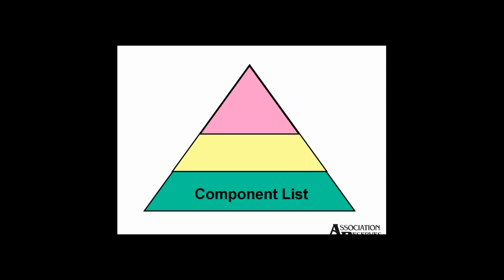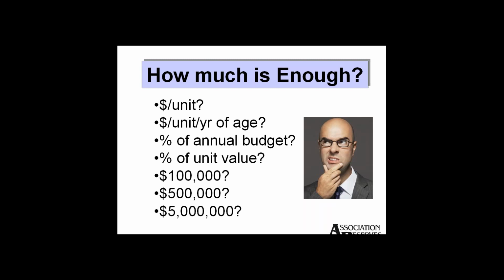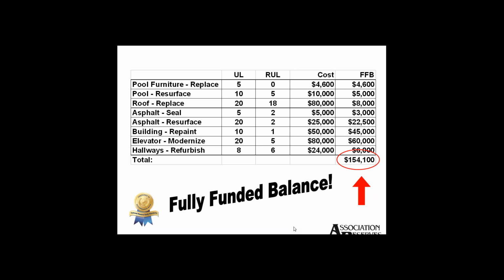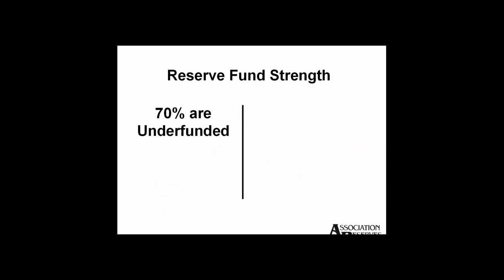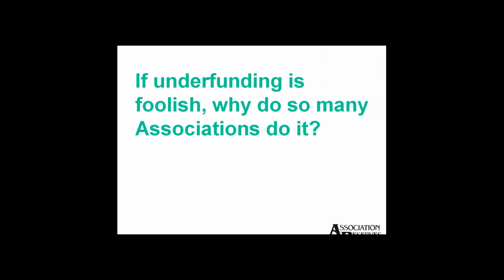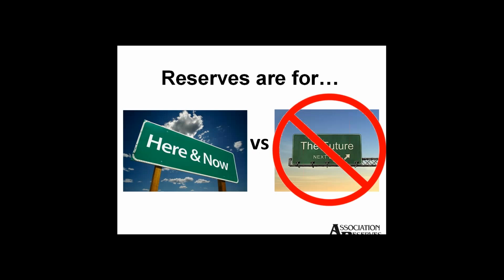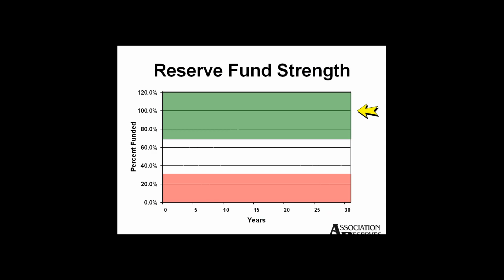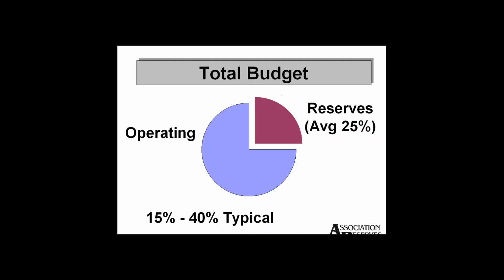Reserve Studies 102 - The Financial Analysis (2015)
Every Reserve Study presents the same results calculated on the basis of its Reserve Component List: the Reserve Fund's Strength, and a recommended multi-yr Funding Plan. Follow along as Robert Nordlund of Association Reserves brings clarity to this portion of every Reserve Study, based on National Reserve Study Standard principles, in this recording of a webinar presented in July 2015.

Ever wonder what happens after the Reserve Component List is established (or updated)? This is the webinar for you! See how Reserve Fund Strength is measured (and its implications), and the basics of Reserve Funding Plans (to be covered in more detail in Reserve Studies 103).

This is part two of Association Reserves' "Reserve Studies 101", "Reserve Studies 102", and "Reserve Studies 103" webinar curriculum.